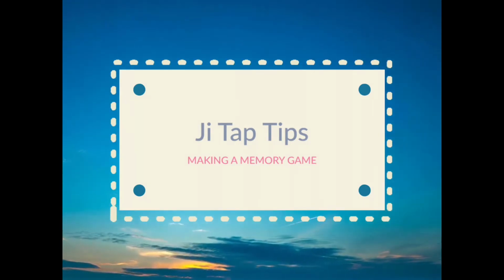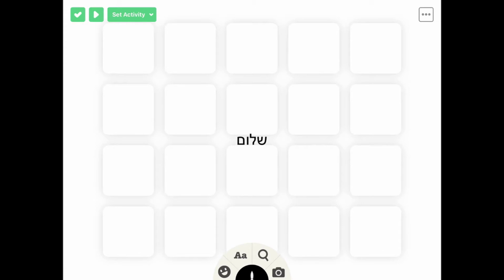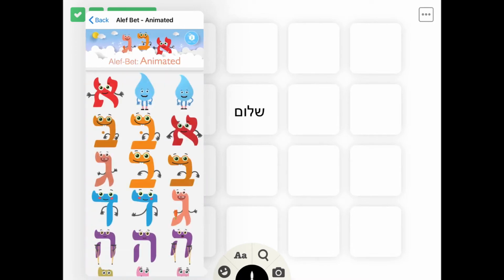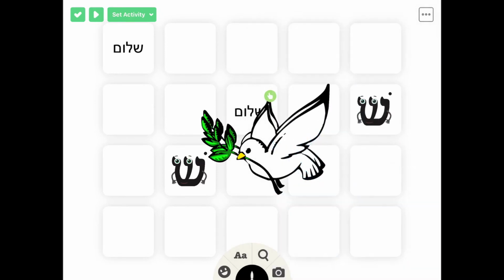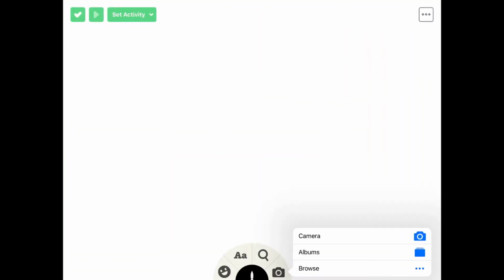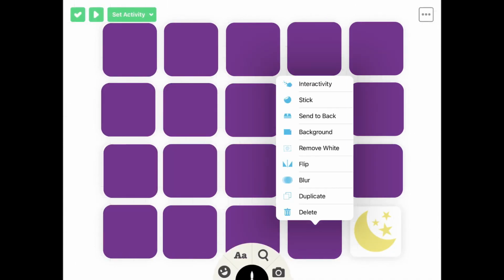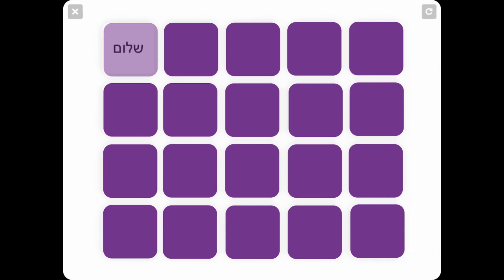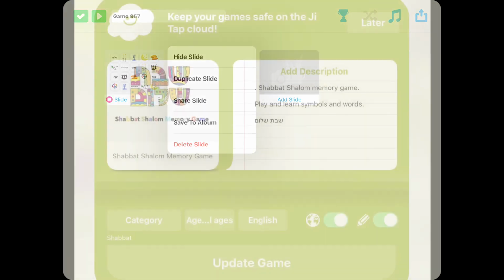Making A Memory Game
This video will teach you how to use the Ji Tap App on the iPad to make a memory game. Note, this can only be done on an iPad and not on the JiTap.net “create” tool.  Use this link to play this game on Ji Tap:

Shabbat Shalom Memory Game